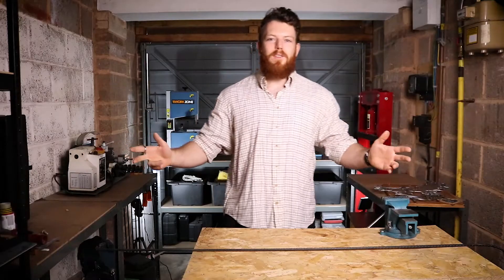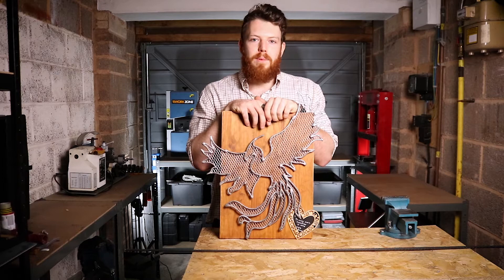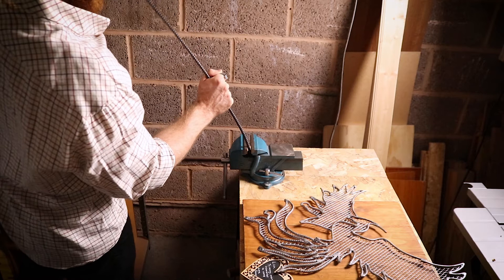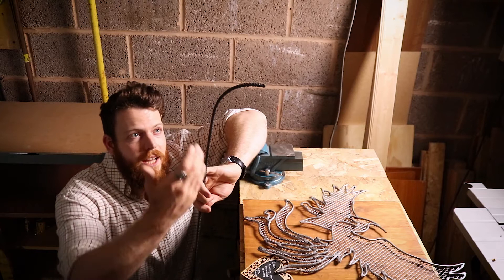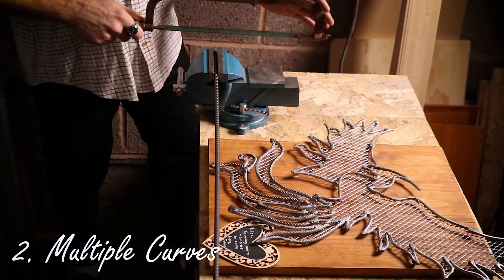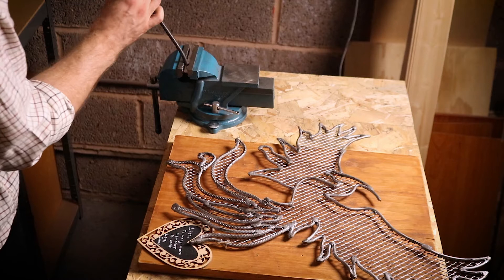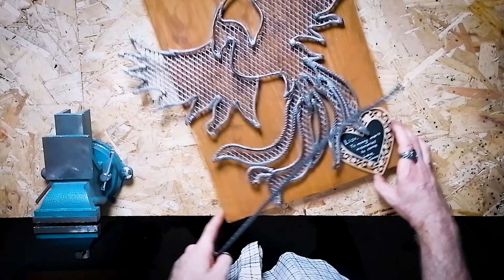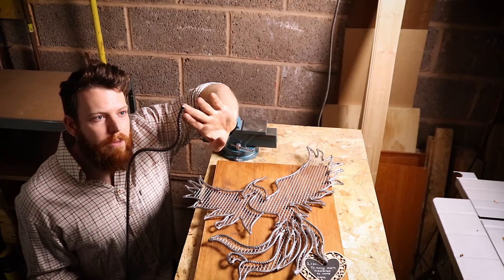How to Bend Steel Bar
In this week's tutorial, I show you how to easily add curves to steel at home, by hand, without any specialist tools.

Some things you might need:
Bench vice
Hammer (the bigger, the better!)
That's it!

Video Timeline:
0:44 - Example of metal art you could make
1:00 - Tools and materials
1:26 - Making a curve
3:59 - Adding multiple curves and how to make metal art using this technique
7:19 - Creating sharp angles

This DIY tutorial video gives a detailed look at how to make metal art using a few basic techniques and just one simple tool. By showing you how to bend rebar by hand, you can apply these same principles to other types of steel so you also know how to bend round stock/steel rod at home for your metalworking projects.

After first seeing the process of adding a simple curve to your steel, you will learn the to make complex multiple curves and hence know how to make your own metal sculpture. Finally, this video demonstrates how to bend steel rod to 90 degrees or other sharp angles so you can make precise shapes.